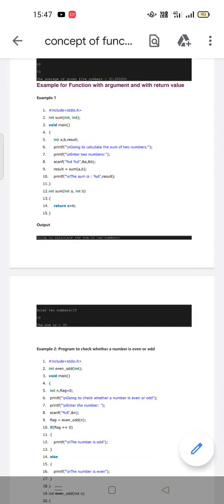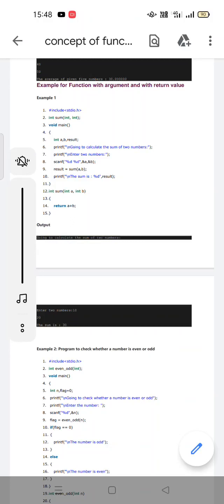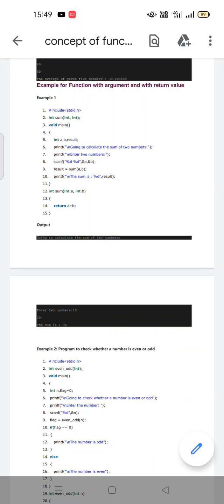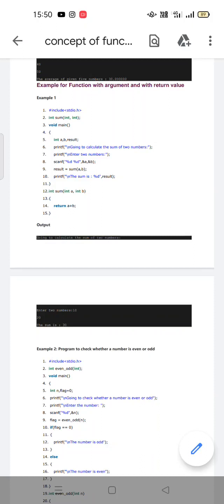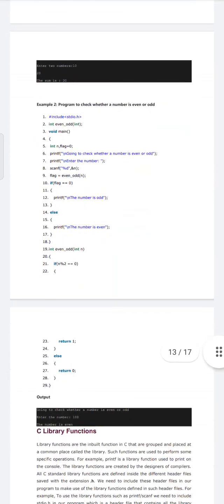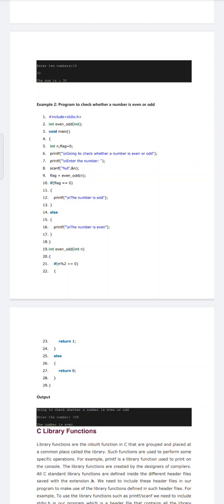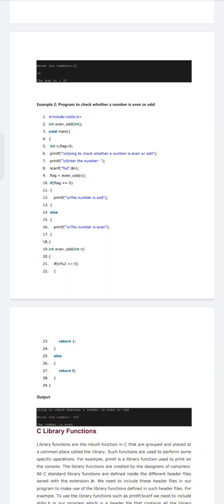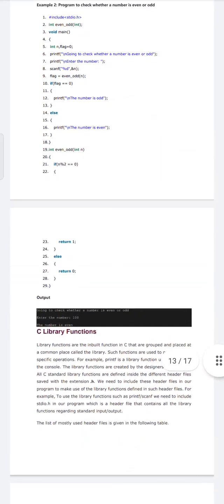function with argument and with return type